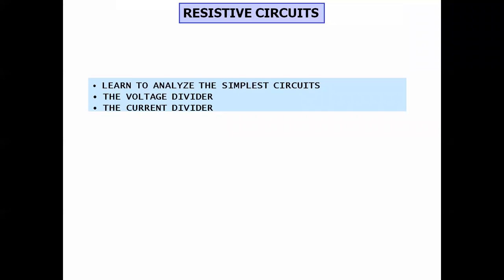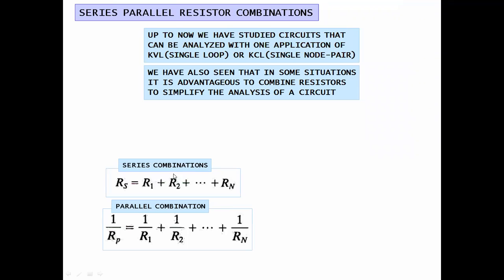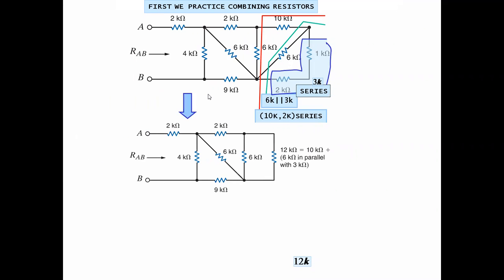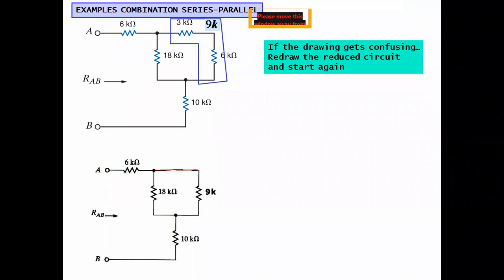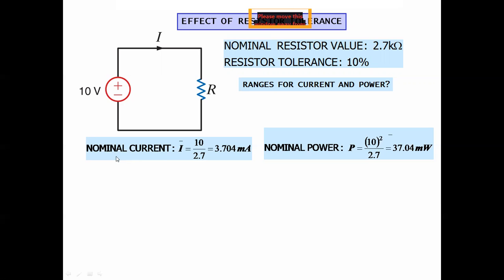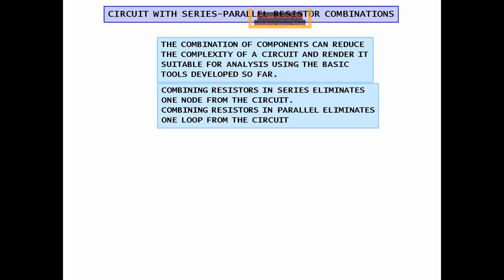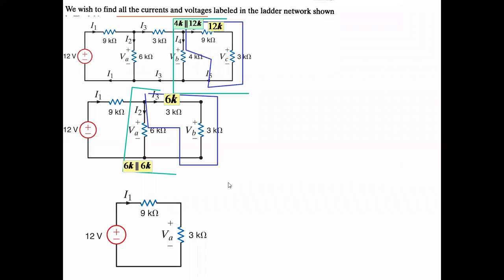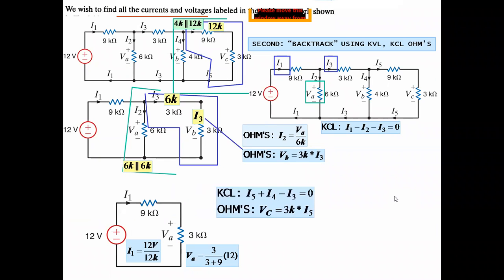BEE LECTURE 2